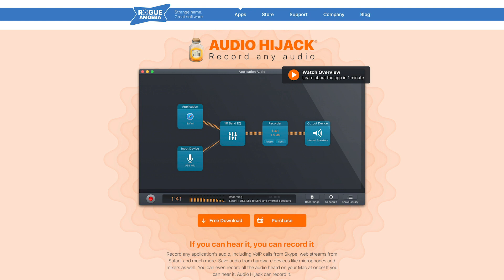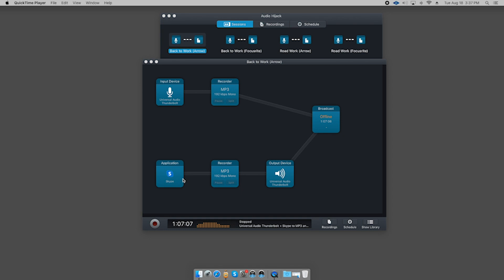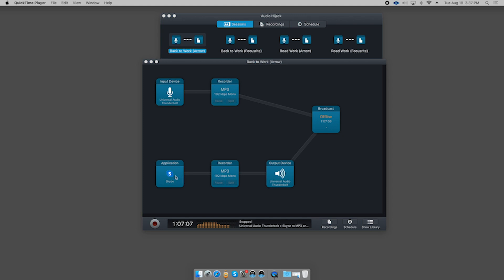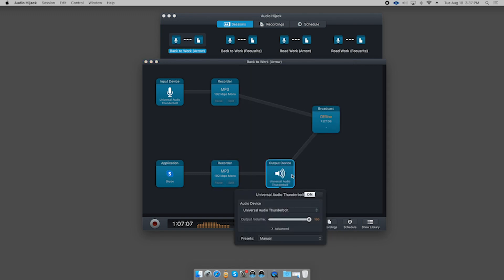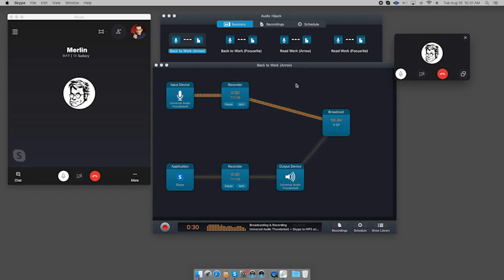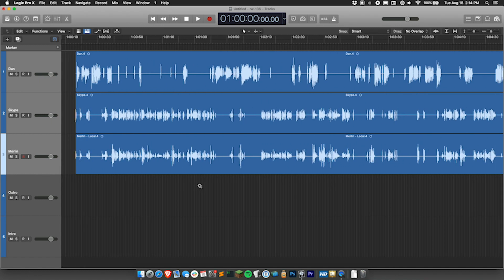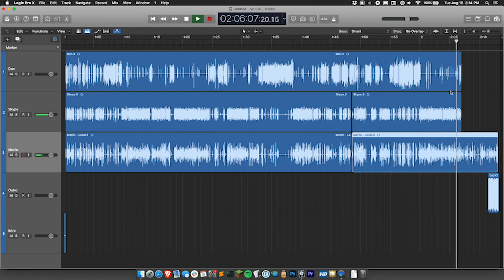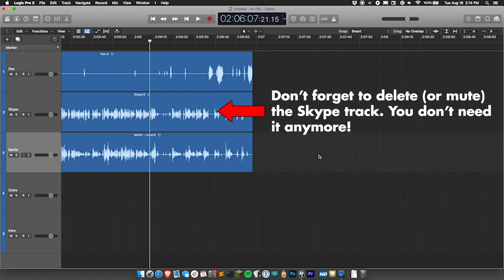How to Get the Best Guest Audio for Podcasting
This is exactly how I record all of my podcasts with remote hosts and guests, and it's the best way to have great audio recordings with remote co-hosts. In this video, I show you how I use Audio Hijack, Skype, and Logic to record what the recording industry calls a "double-ender". It couldn't be easier or faster, and it's basically foolproof. Watch this before you have a guest on your podcast.